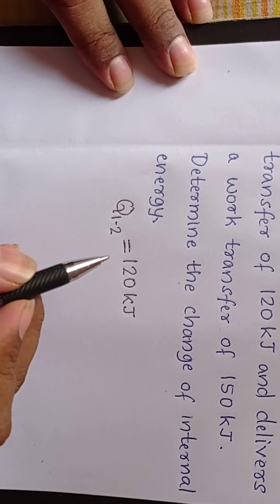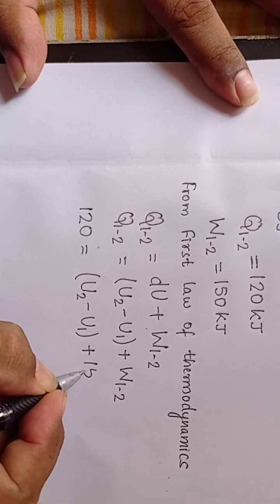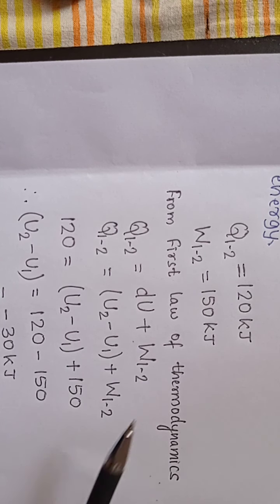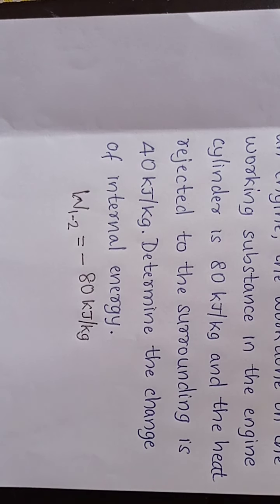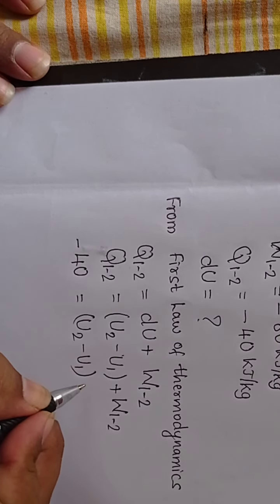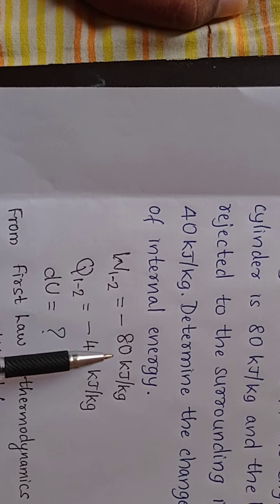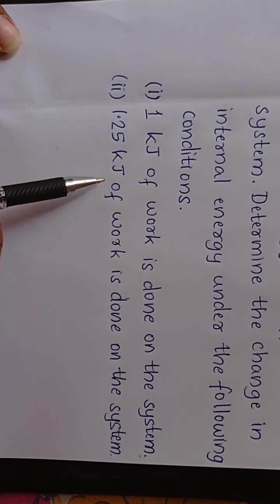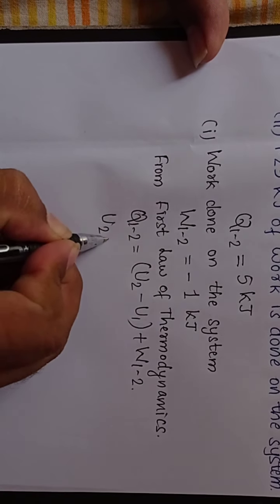15ME42T / BASIC THERMAL ENGG / UNIT I / BASIC CONCEPTS AND LAWS OF THERMODYNAMICS / PROBLEMS - I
Problems on Laws of Thermodynamics